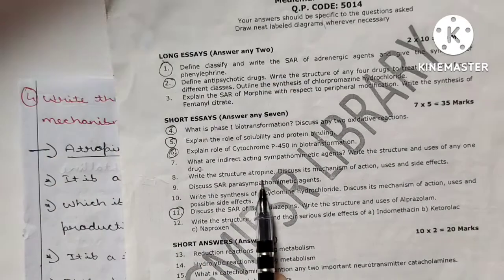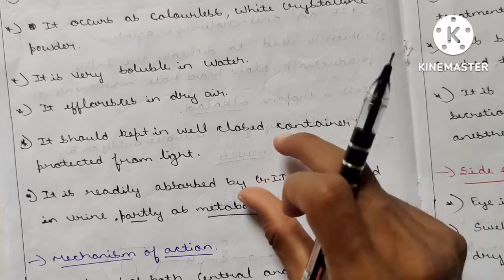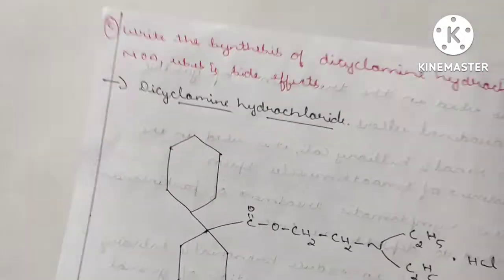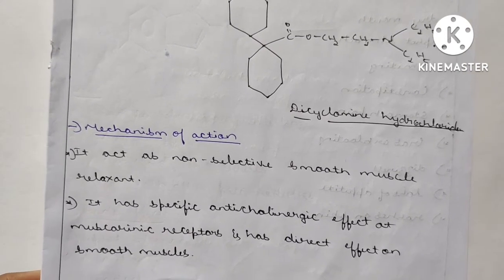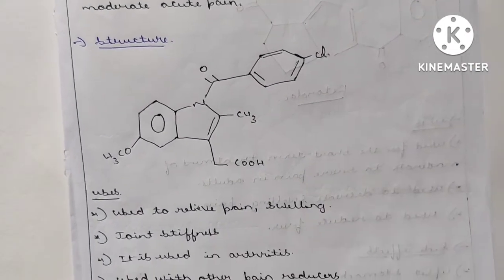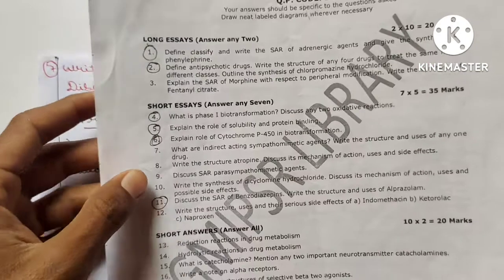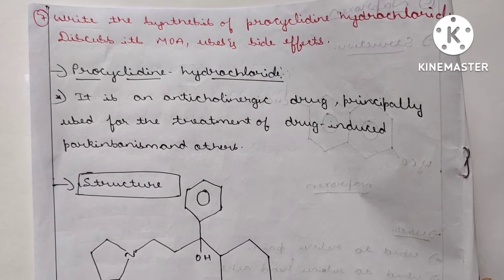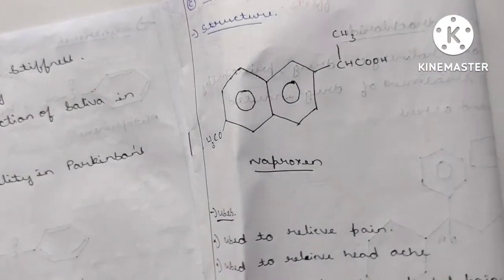Synthesis,uses, Side-effects of Atropine, naproxen, Dicyclomine|Medicinal chemistry-1|Part-4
All 5marks important questions and answers for exam.